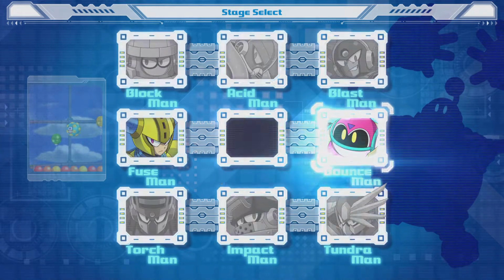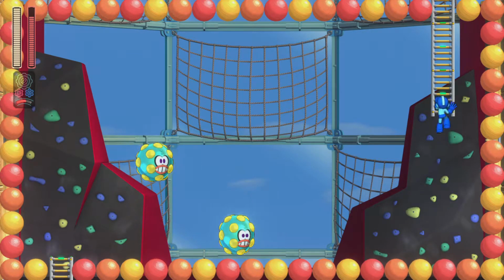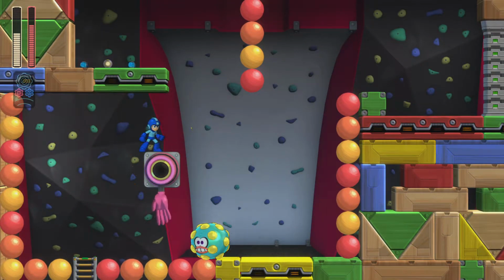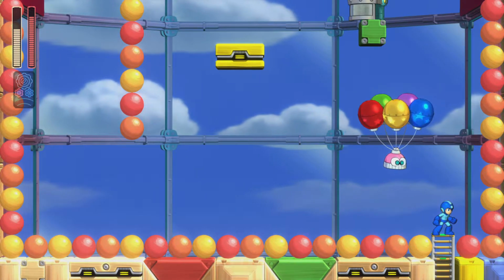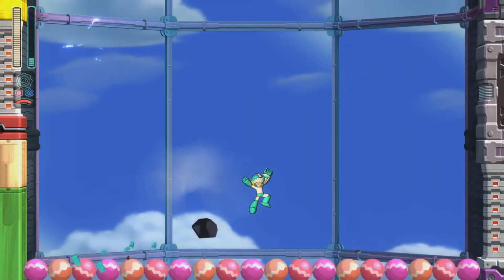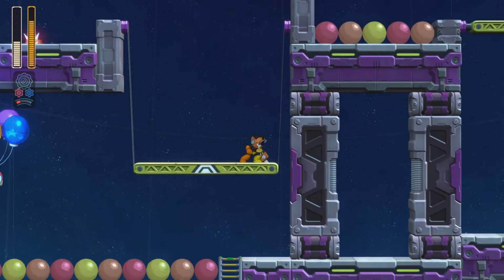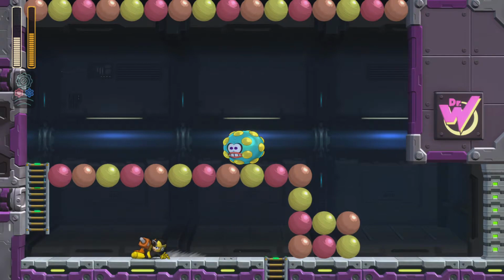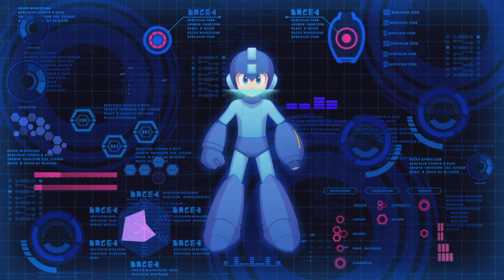Mega Man 11 - Pacifist Run Part 7 - Bounce Man (HD)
It was only a matter of time before I made a run at this game. You can't do a pacifist run of every classic Mega Man game without going after the newest entry.

The way a pacifist run works is to kill the fewest enemies possible. This typically involves just bosses and mini-bosses but there are sometimes exceptions.

I was one of the few people fortunate enough to get a PlayStation 5 which allows me to record in HD. One day when I get a 4k TV, I'll start recording in 4K but for now we're going with 1080p @ 60fps.

I'm considering reviving the channel but want to see whether there's interest.